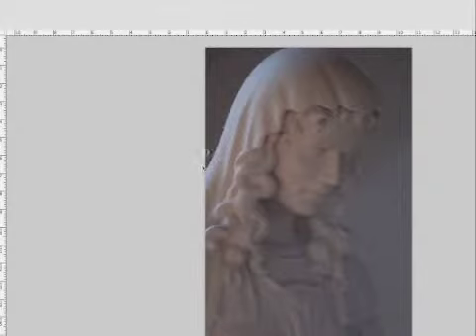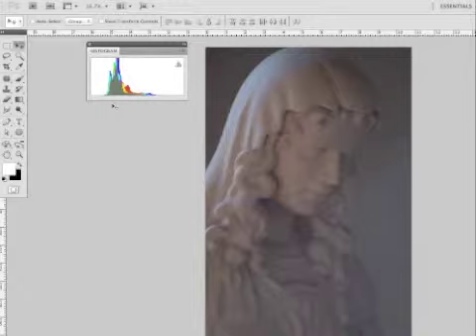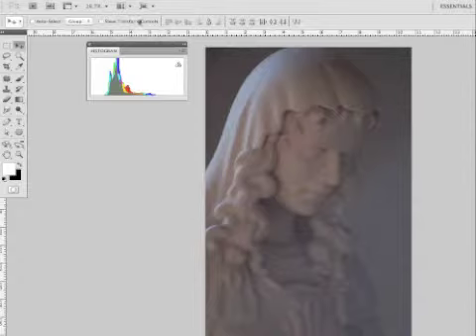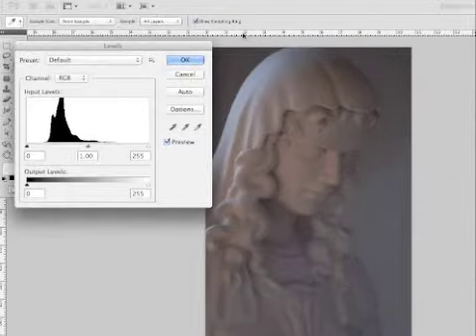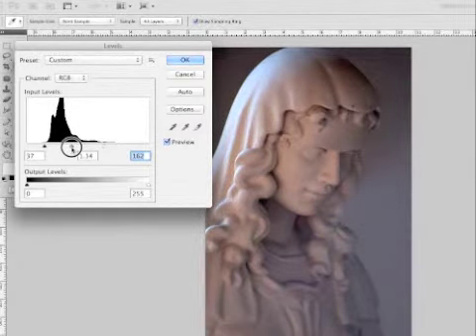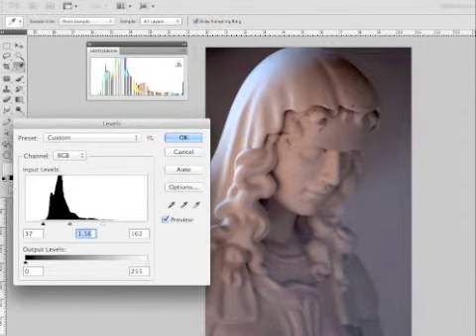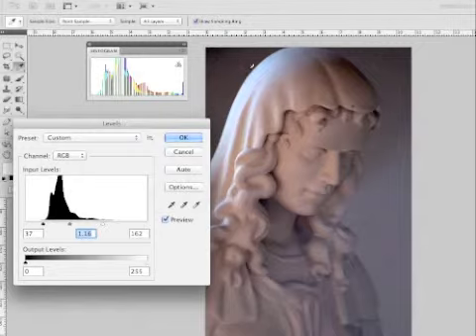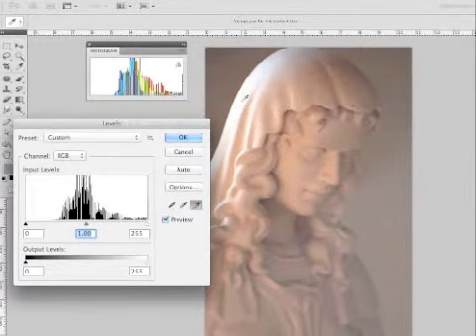guglielmino_501a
This is a basic photo editing tutorial using PhotoShop.